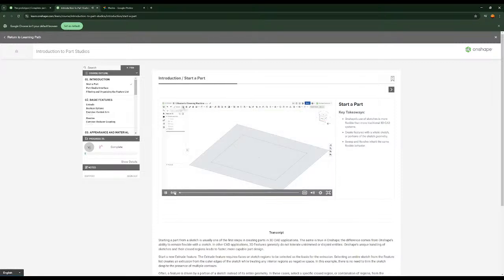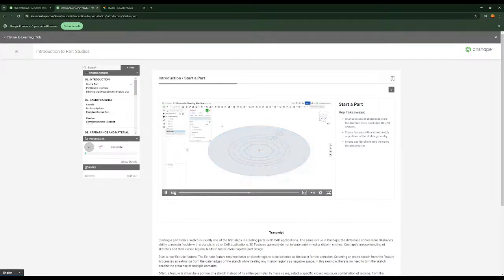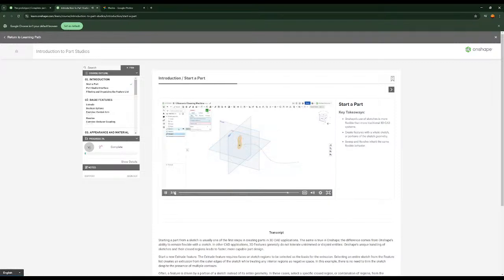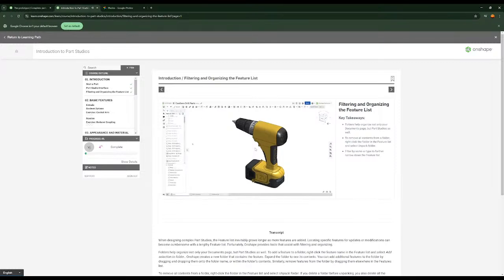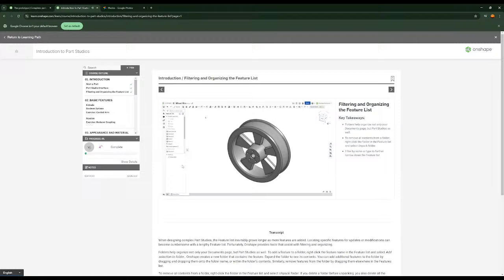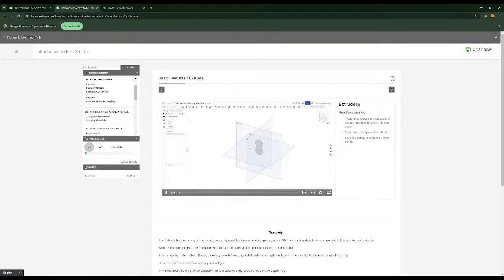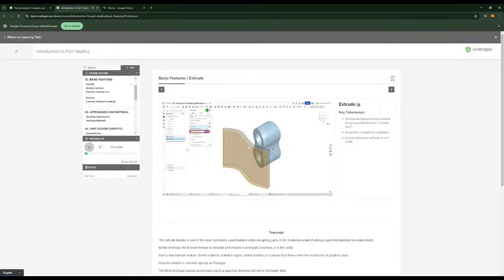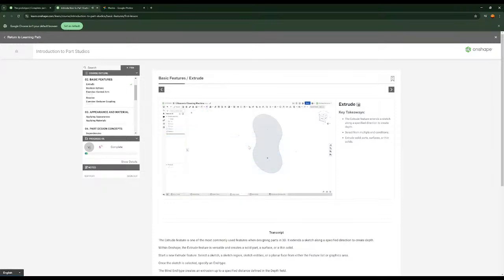The Prototype Live episode 78 time to relearn surfacing with mutiple curves